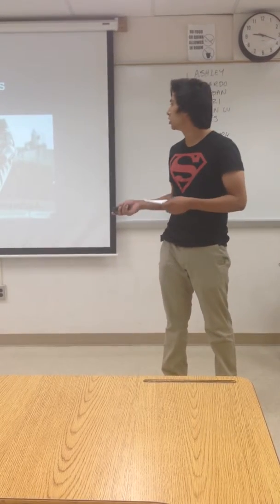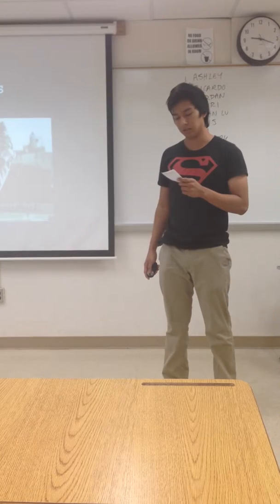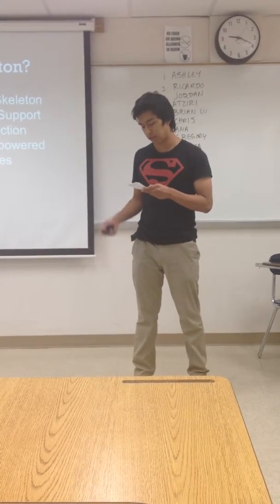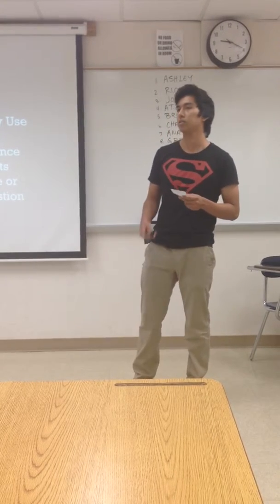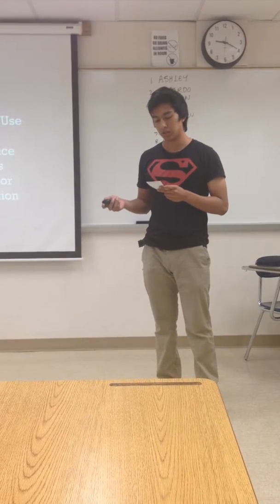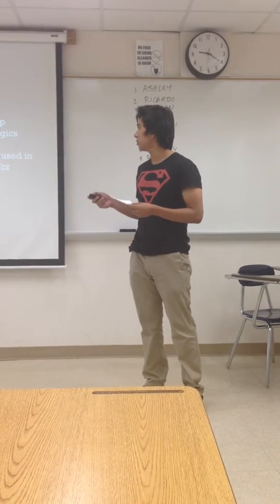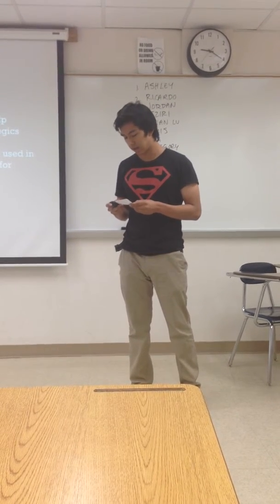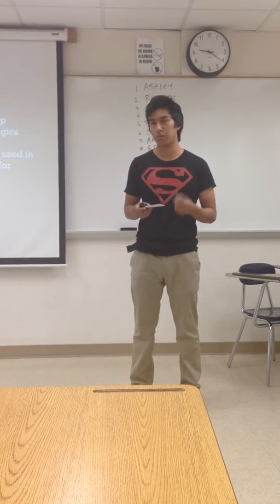AGUILAR_IN_EXOSKELETON